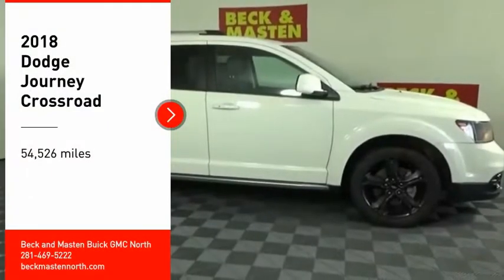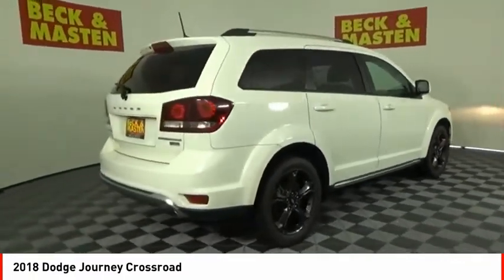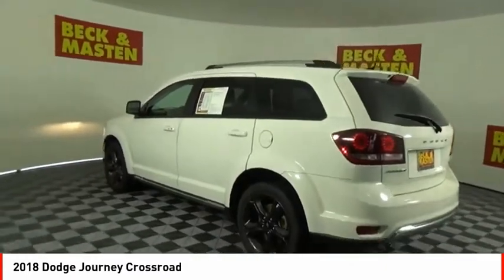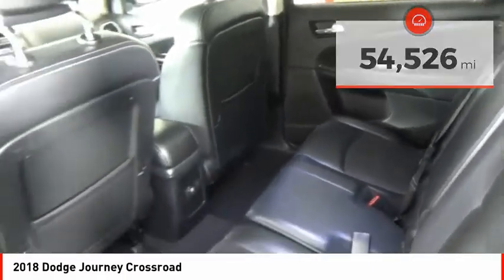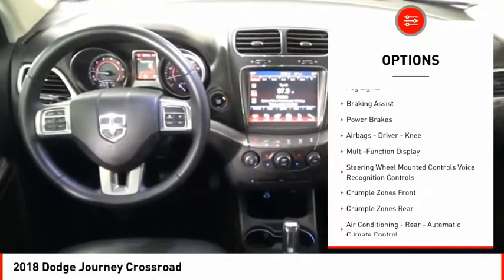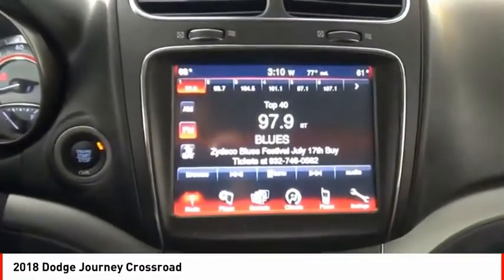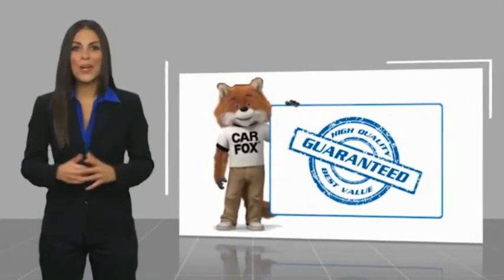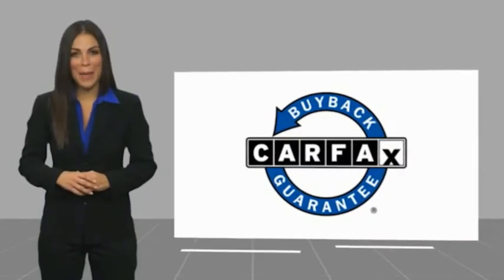2018 Dodge Journey Houston TX Z227349A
2018 Dodge Journey Crossroad

It doesn't get much better than this 2018 Dodge Journey Crossroad, which boasts a rear air conditioning, push button start, braking assist, dual climate control, stability control, traction control, anti-lock brakes, dual airbags, side air bag system, and digital display.  It has a 6 Cylinder engine.  We're offering a great deal on this one at $20,774.  This one's a keeper. It has a crash test safety rating of 4 out of 5 stars.  For a good-looking vehicle from the inside out, this SUV features a stunning white noise tri-coat exterior along with a black interior.  Interested? Don't let it slip away! Call today for a test drive.